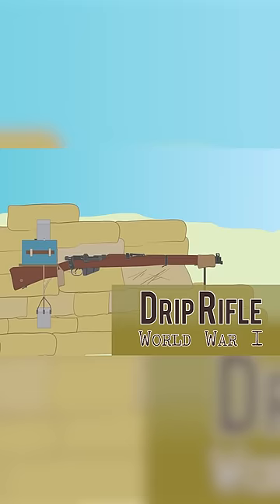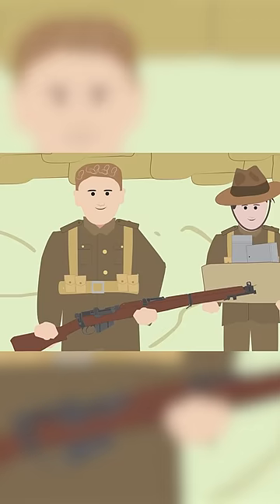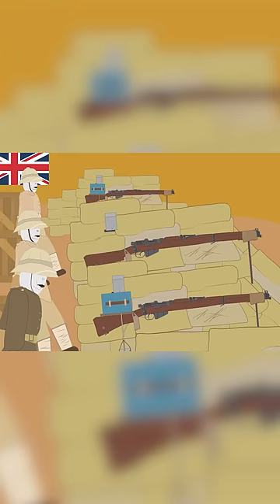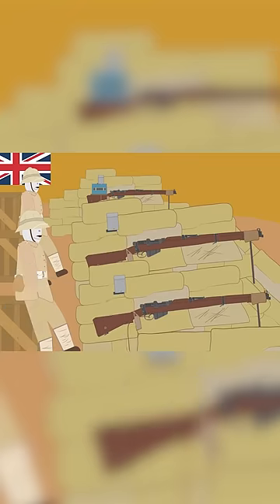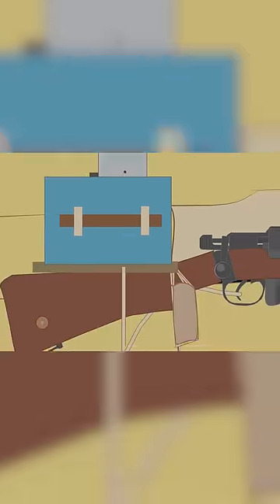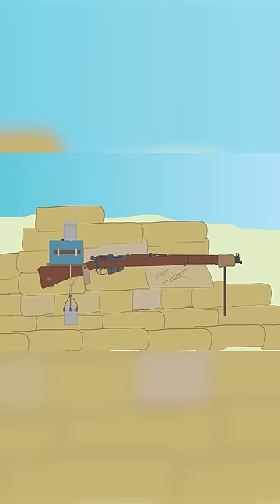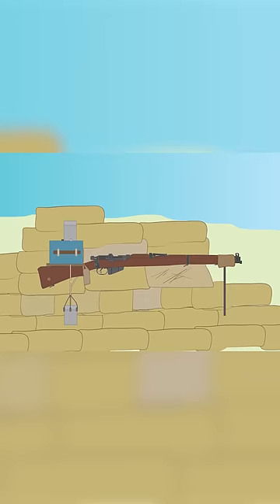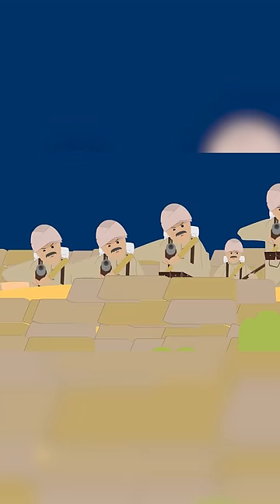Drip Rifle - a SELF FIRING GUN that tricked the enemy in WW1